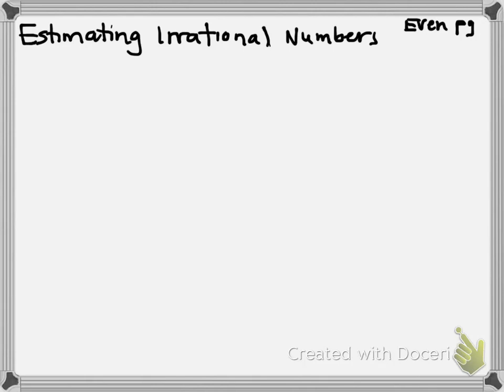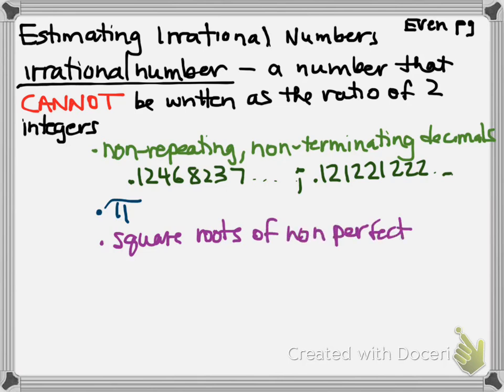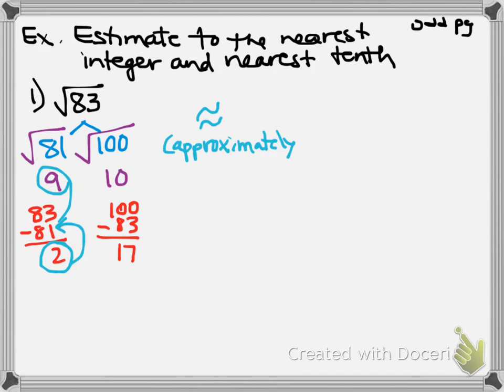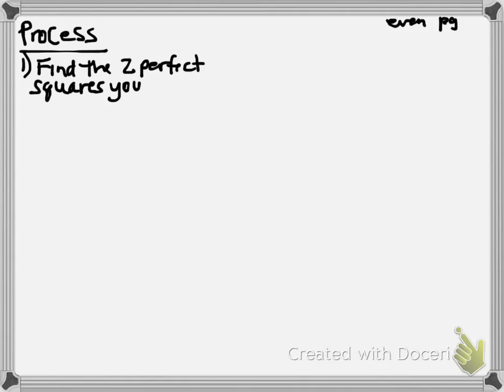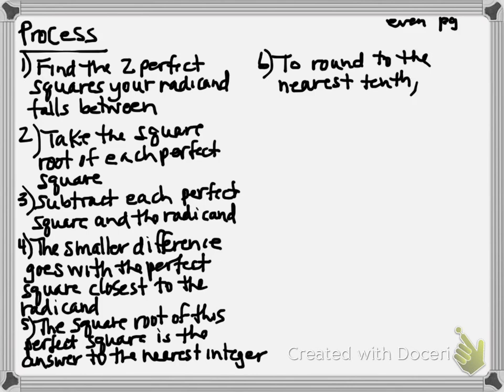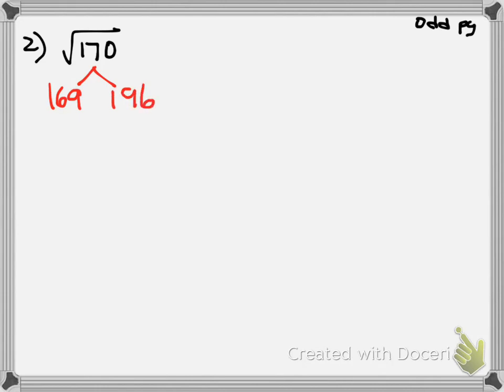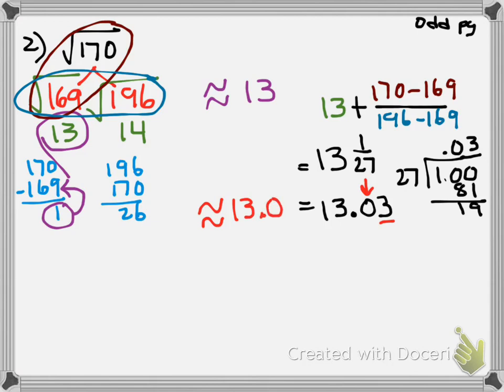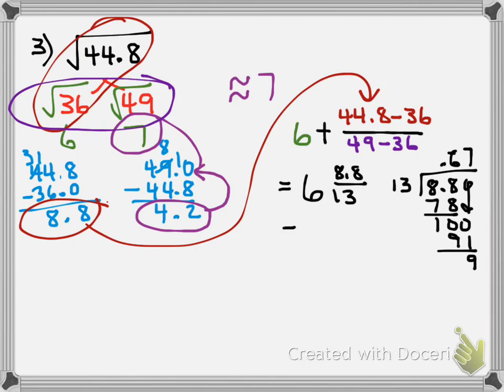Math 8 Estimating Irrational Numbers